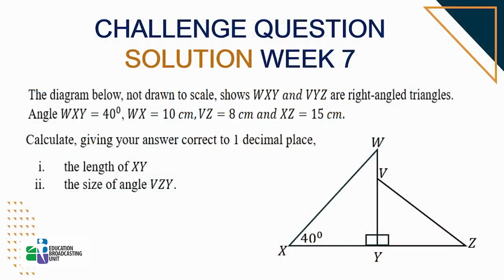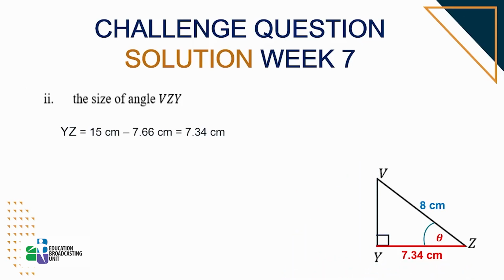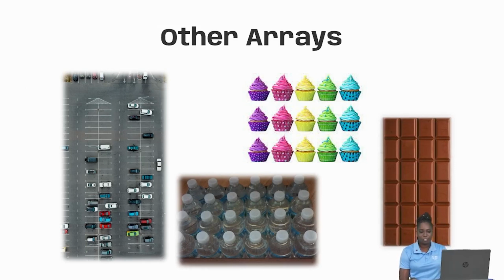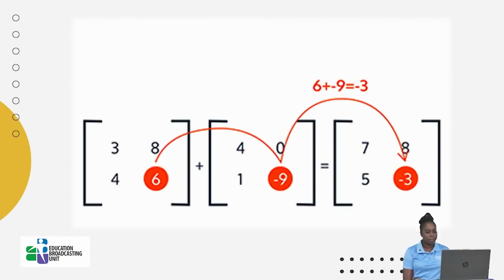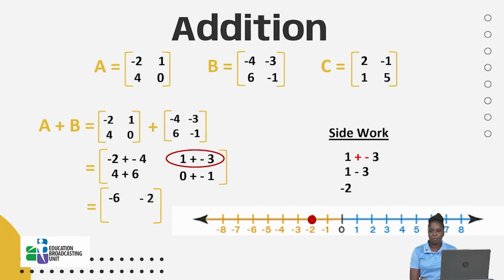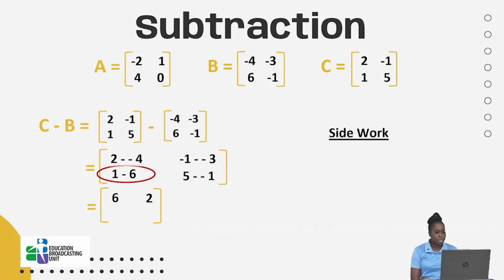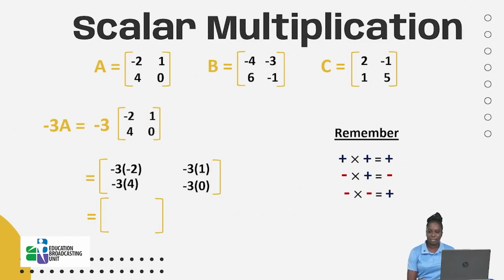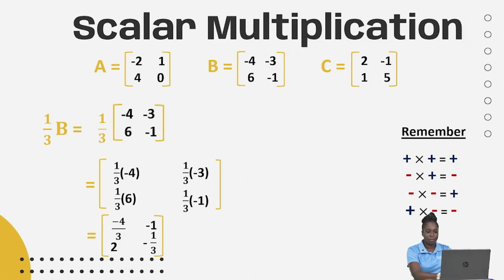Math Matters Episode 8 2024